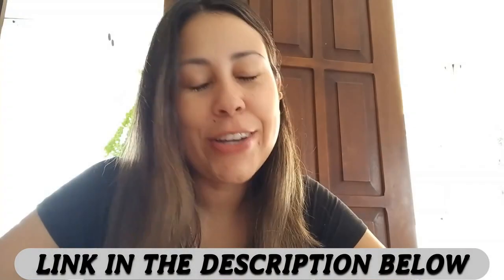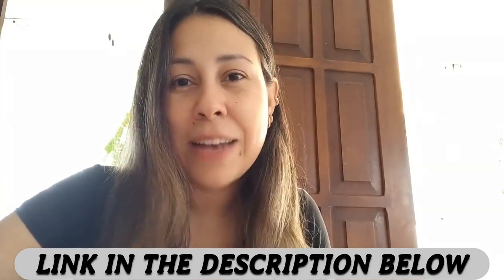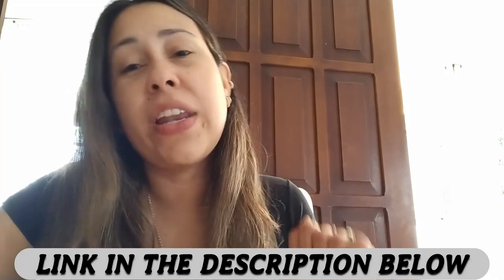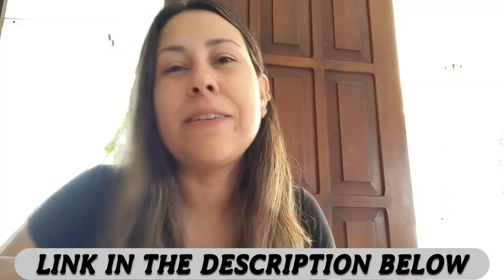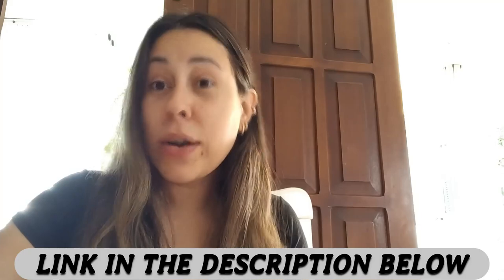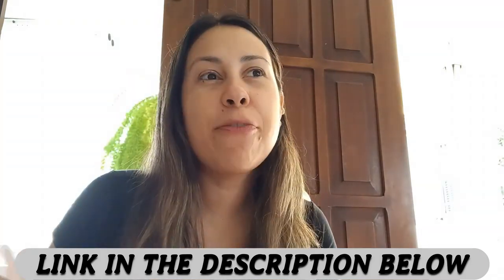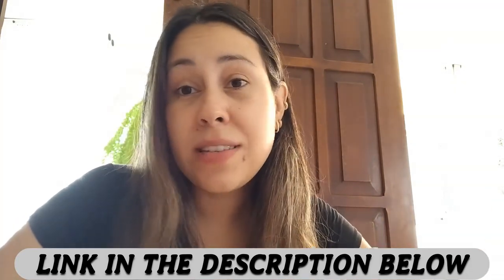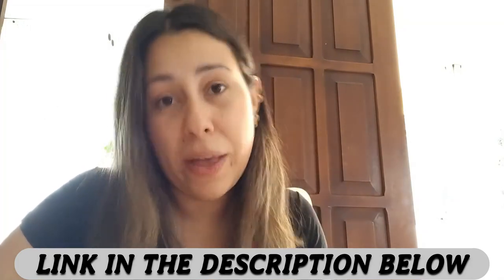(⛔THAT'S THE SECRET!⛔) | IKARIA LEAN BELLY JUICE UPDATE 2024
In This Video: (⛔THAT'S THE SECRET!⛔) | IKARIA LEAN BELLY JUICE UPDATE 2024 By Organic Nutrition

IKARIA LEAN BELLY JUICE - REVIEW ALERT
Navigating the challenge of BELLY  can be daunting, particularly for individuals who prefer a more relaxed approach to diet and exercise. Enter Ikaria Lean Belly Juice – a potential solution highlighted in the latest reviews.

The essence of Ikaria Lean Belly Juice, as frequently discussed in Ikaria Juice reviews, is its promise to assist those seeking weight loss without the burden of strict routines. This powdered supplement not only aids weight management but also serves as a defense against harmful free radicals. Additionally, it targets common issues like high blood pressure, a sluggish metabolism, and persistent food cravings.

At the core of Ikaria Lean Belly Juice's efficacy is its focus on ceramide compounds. Comprised entirely of natural, vegetarian ingredients, this supplement not only promotes weight management but also rejuvenates the body, resulting in elevated energy levels.

One of the crucial elements of its effectiveness lies in its ability to regulate uric acid levels within the body. Uric acid, composed of oxygen, carbon, nitrogen, and hydrogen, can become problematic if not adequately eliminated. Elevated uric acid levels are scientifically linked to weight gain and excess fat, potentially leading to joint problems and impacting kidney health.

The formula of Ikaria Lean Belly Juice incorporates essential components to balance uric acid levels, contributing to overall well-being. The convenience of a powdered dietary supplement is its potential to facilitate weight loss without the need for strict diets or exhaustive exercise routines.

Reviews of IKARIA LEAN BELLY JUICE consistently highlight its efficacy in supporting weight reduction. By managing uric acid levels, this supplement emerges as a potent solution. The strong correlation between uric acid and obesity underscores the significance of Ikaria Lean Belly Juice's formula in managing this factor without resorting to extreme weight loss measures.

While Ikaria Lean Belly Juice stands as a premium dietary supplement, individual results may vary. Recognizing this diversity, the company offers a generous 180-day money-back guarantee, prioritizing customer satisfaction.

For those embarking on a weight loss journey with a preference for natural ingredients, Ikaria's Lean Belly Juice formula stands out as an excellent choice. Beyond addressing weight loss, this powdered supplement tackles fatty liver concerns and nurtures the heart, kidneys, and digestion. Embrace Ikaria Lean Belly Juice and witness the transformation firsthand.